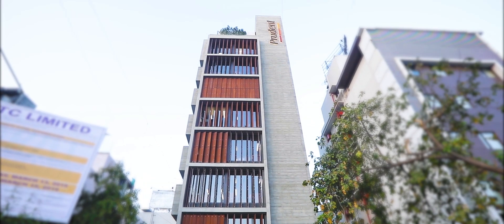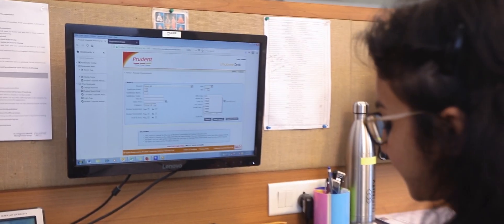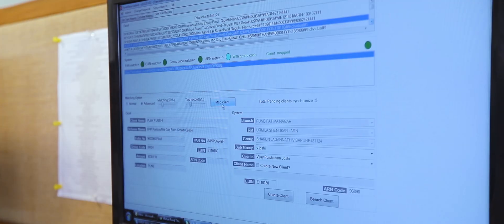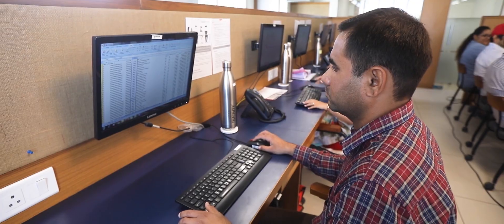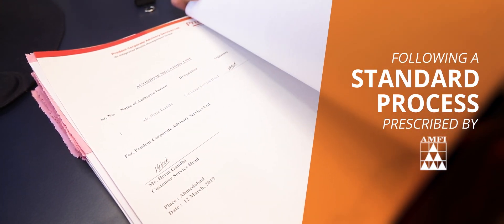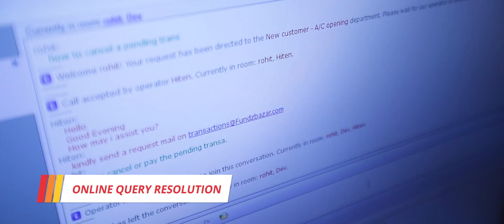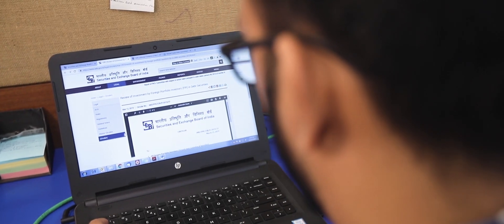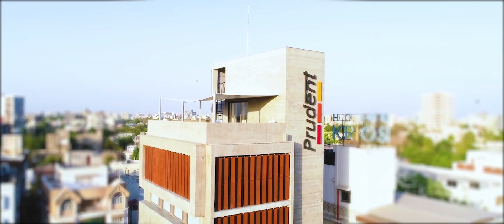One Day At Prudent (Prudent Partners)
Dear Prudent Partners, watch the video to get a glance of daily activities done by our dedicated and resourceful Prudent Team which works tirelessly with a sole aim - to provide you ease of doing business and to provide your clients ease of investing.